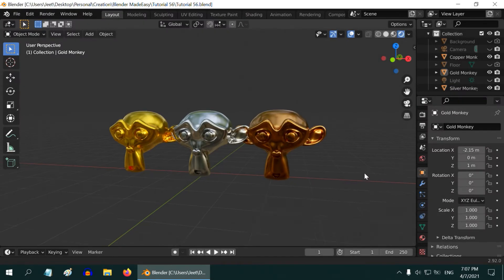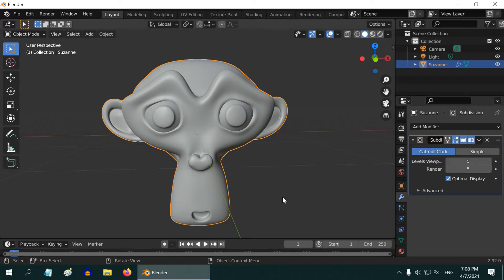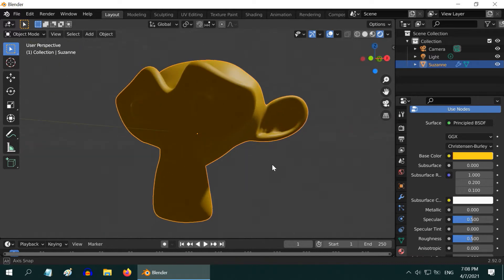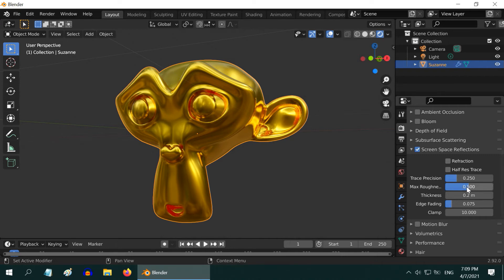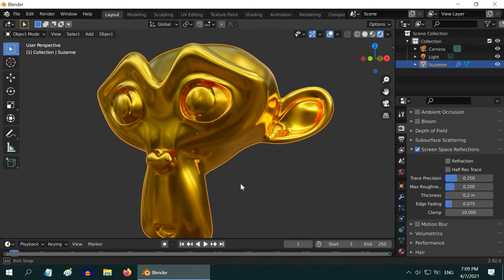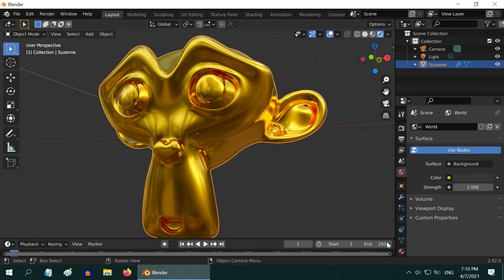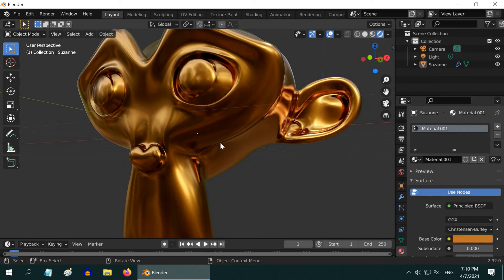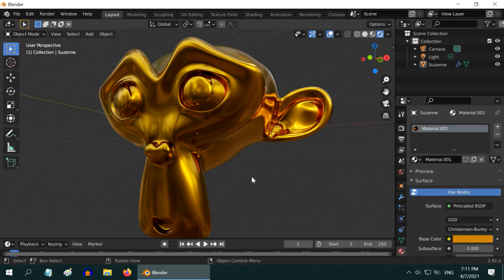Create Gold | Silver | Copper | Bronze | Realistic Metals In Blender (All Versions) Eevee & Cycles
In this tutorial, we will learn how to create metals such as Gold, Silver, Copper and Bronze quickly in Blender. We will use procedural nodes for the same. The same setup works for all metals. Please watch the video for the complete tutorial. For the realistic lighting to take place also in the render output, you need to setup the environment correctly. Watch the link given above to know how to setup HDRI lighting for your render output.